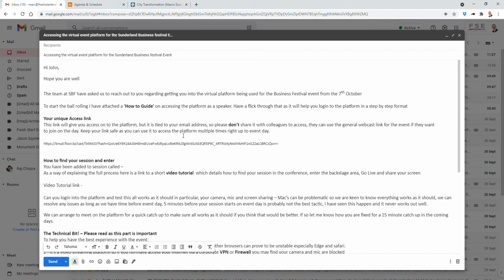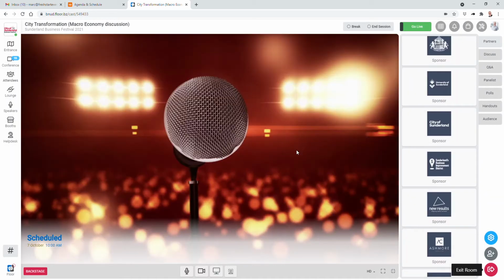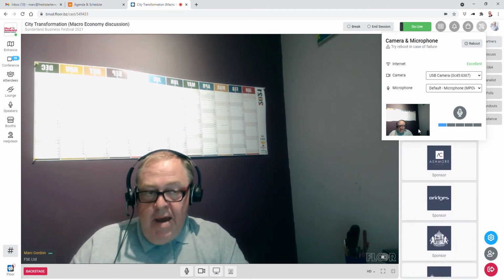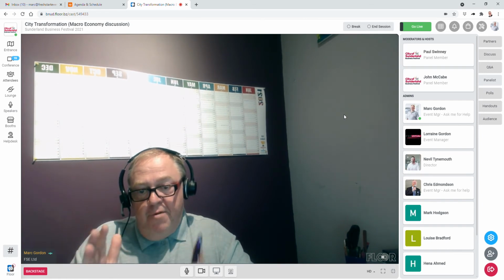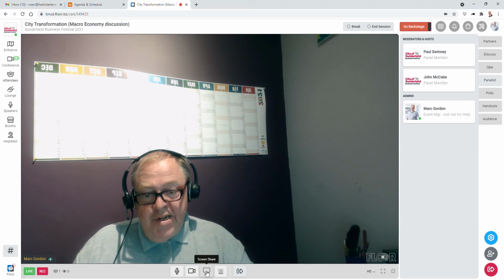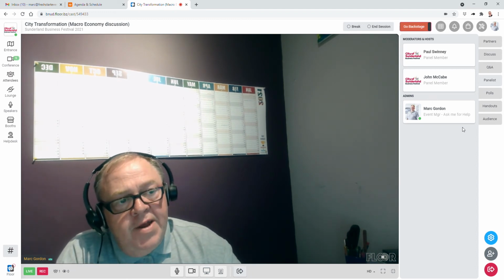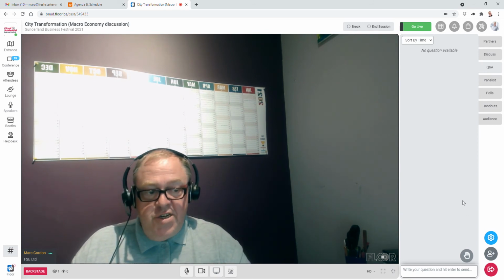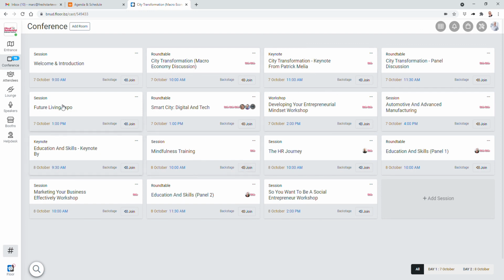SBF - Accessing the platform as a presenter/panel member